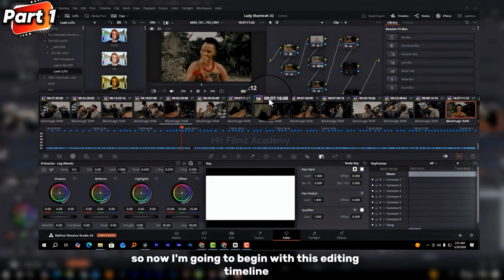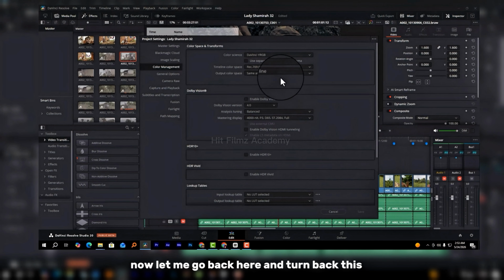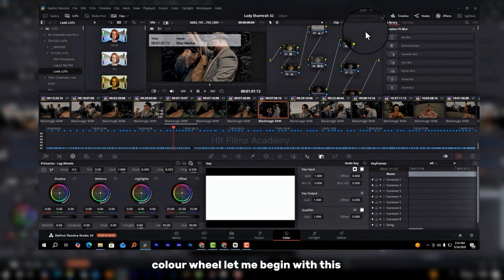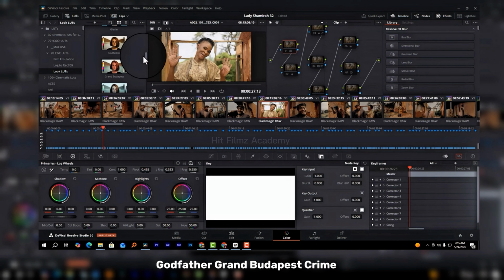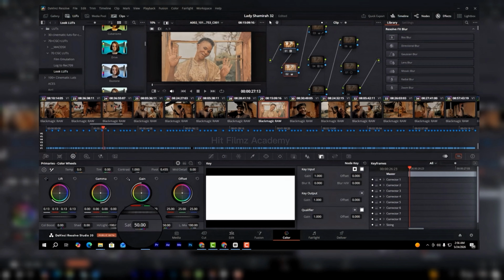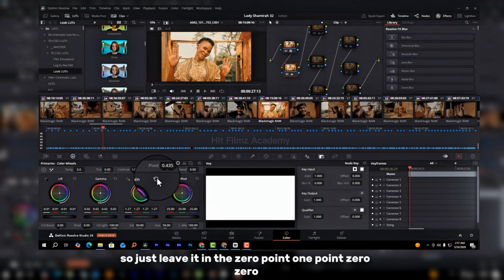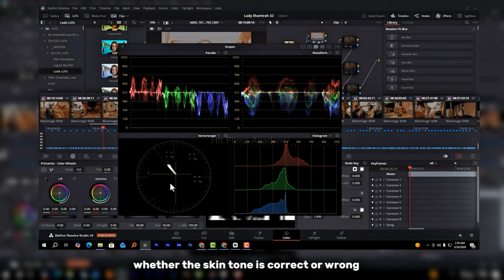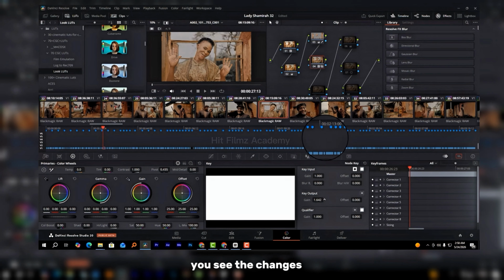How to Color Grade a Music Video in DaVinci Resolve 🎬 | Cinematic Color Grading Tutorial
for the idea, go check him out!

Learn how to color grade a music video in DaVinci Resolve with this step-by-step tutorial from Director Chaz FX.

In this guide, we walk through the professional workflow for achieving a cinematic look for your music video projects. Whether you are just starting out or looking to refine your technical skills, this video covers the essential adjustments needed to polish your footage and make your visuals pop.

We focus on the practical steps of setting up your timeline and applying adjustments within the interface. By following these specific color grading techniques, you can ensure your final project looks consistent and professional. Master the tools needed to bring your creative vision to life.

What part of the color grading process do you find the most challenging?

0:00 Mastering Music Video Color Grading in DaVinci Resolve
1:02 Working with Raw Footage for Maximum Quality
2:34 Transforming Flat Footage into Cinematic Looks
5:19 Advanced Skin Tone Correction Techniques